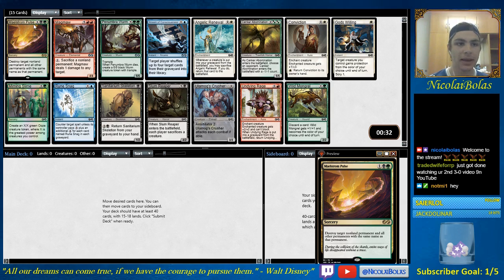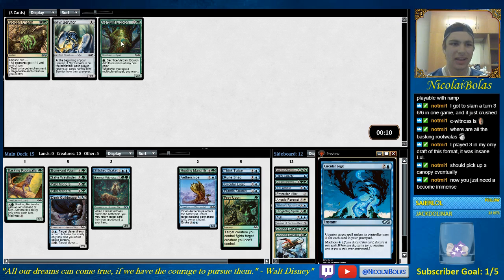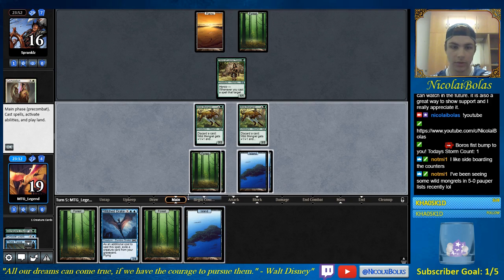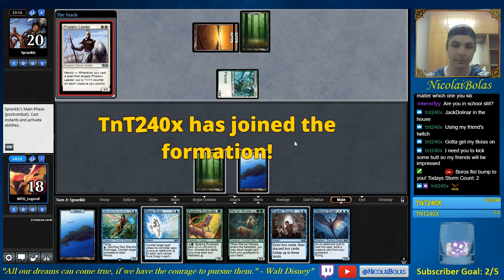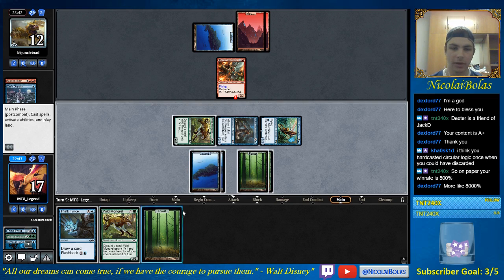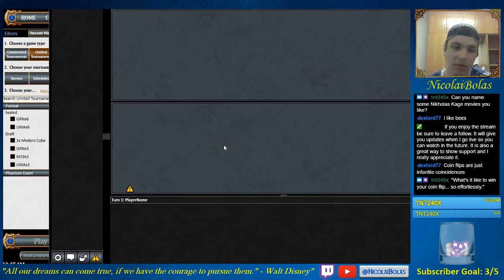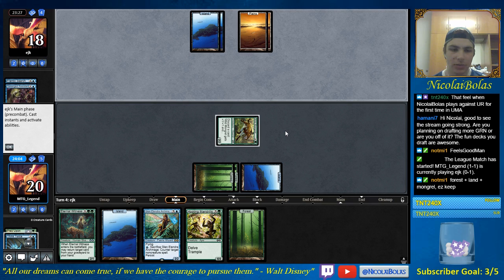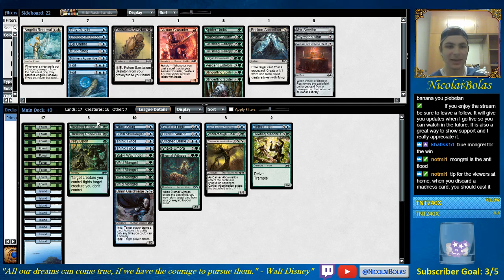IS LSV'S FAVORITE ARCHETYPE BROKEN?!? ULTIMATE MASTERS DRAFT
Welcome to another Ultimate Masters Draft! In his recent newsletter, LSV wrote that he thinks U/G Madness is the best archetype in Ultimate Masters. In this video I draft U/G Madness (guided by the common pick order that LSV wrote up) so we can see for ourselves! The deck definitely has tons of strong synergies and a great proactive gameplan, so while I am not sure it is the best deck in Ultimate Masters (U/R Spells has seemed great to me), it is definitely a strong contender, and an archetype you need to be aware of when you draft the set! As always, feel free to discuss any element of the draft or gameplay in the comments and I will gladly respond with my thoughts or answers.

If you want to sign up for LSV's Newsletter yourself, you can do so